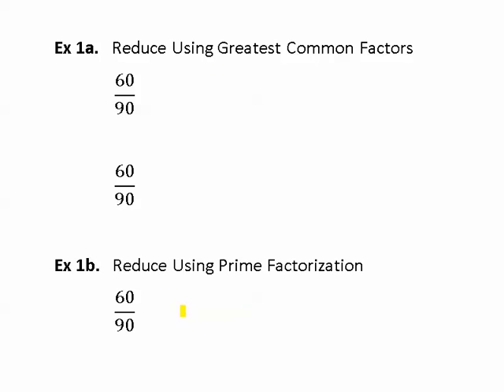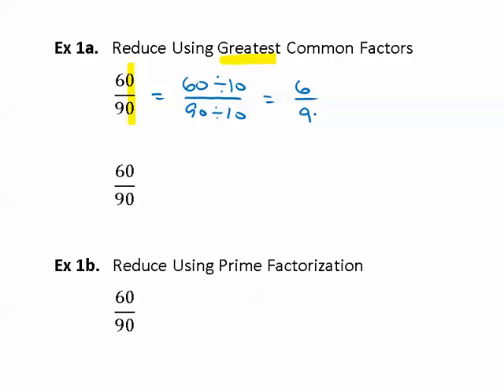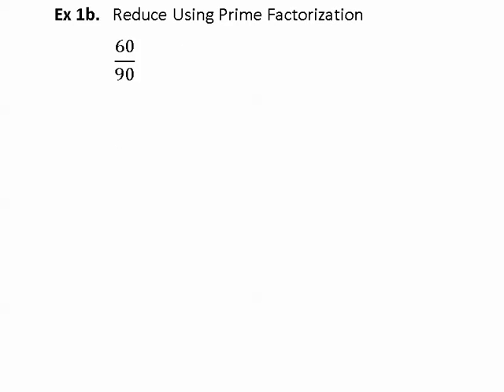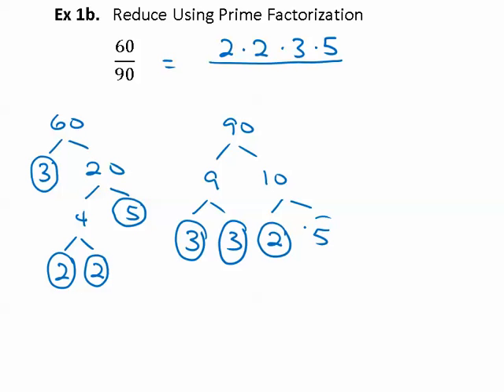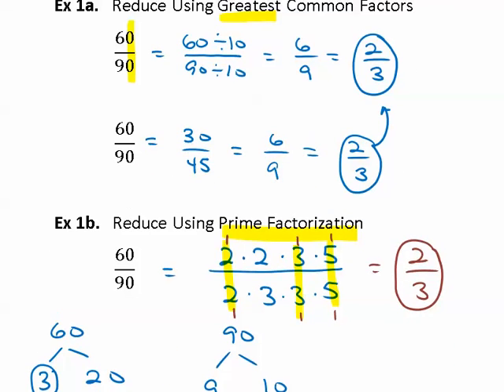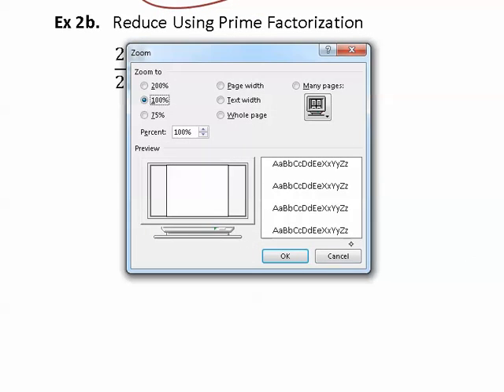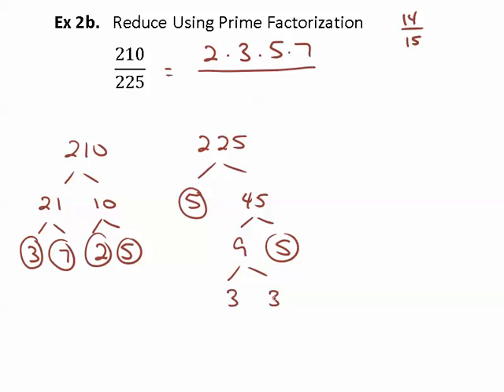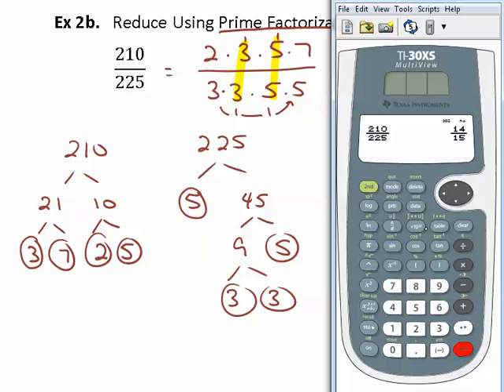Rational Expressions Reducing Fractions